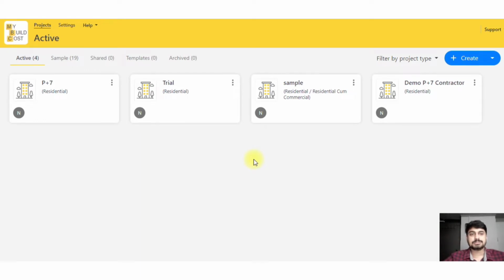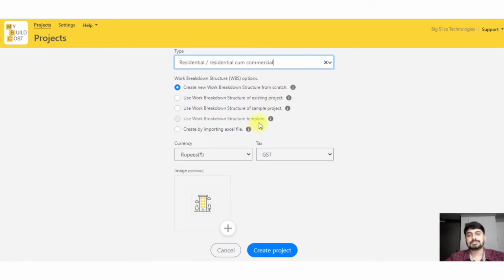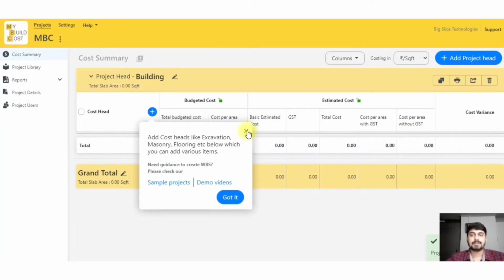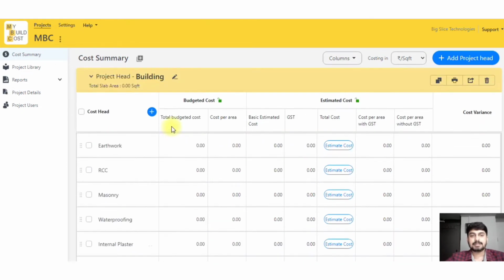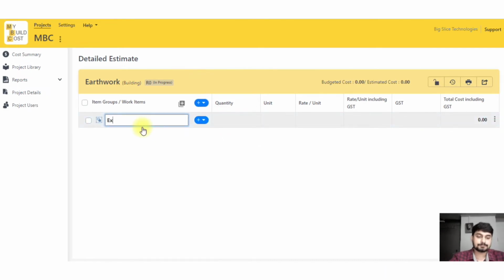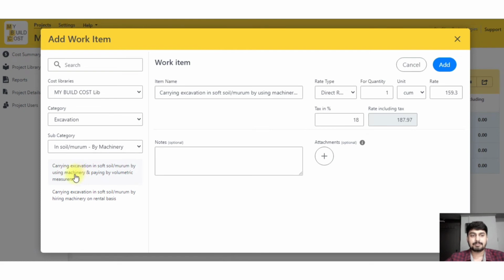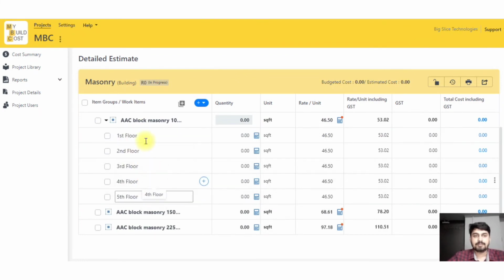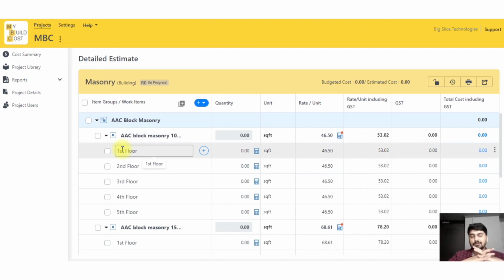Training session 1 | Creating a WBS | Learn How to create a WBS on My Build Cost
This recorded training session covers the basics on How to get started on 'My Build Cost' and on how a Work Breakdown Structure can be created from scratch.

Sign up for a free 30 day trial and see how MBC is the easiest tool for estimation and costing.